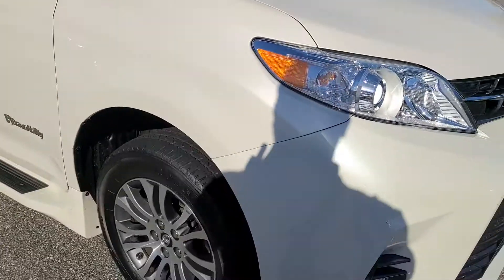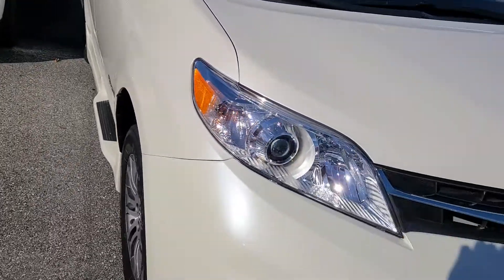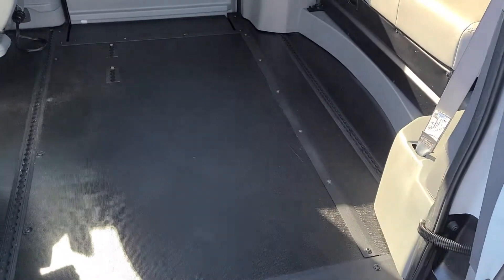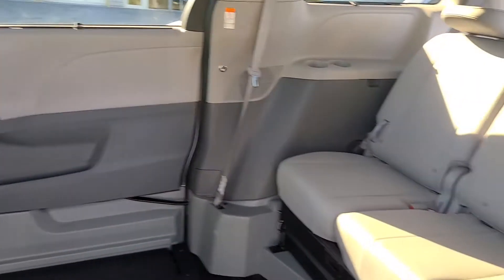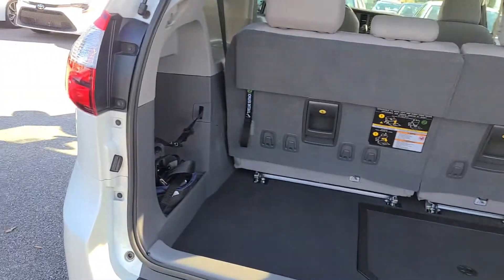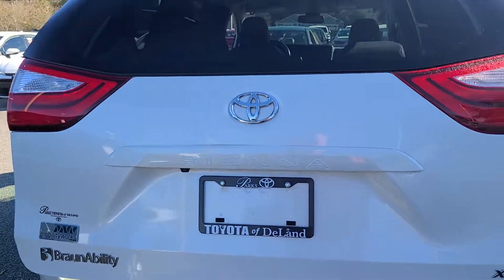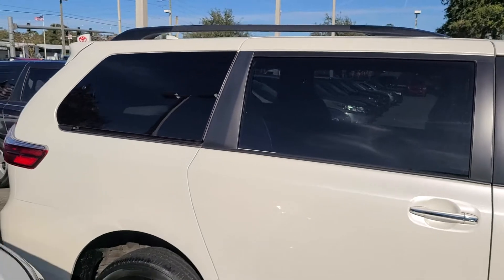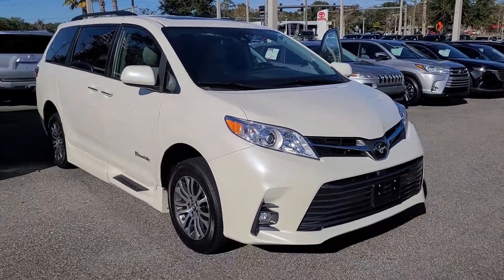Your 2019 Toyota Sienna. Bruce, Parks Toyota of DeLand. .